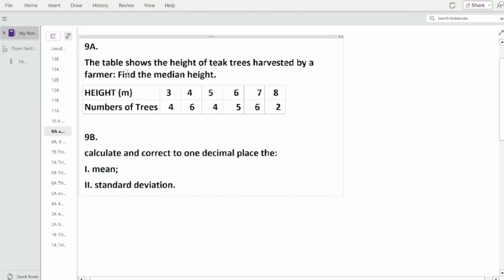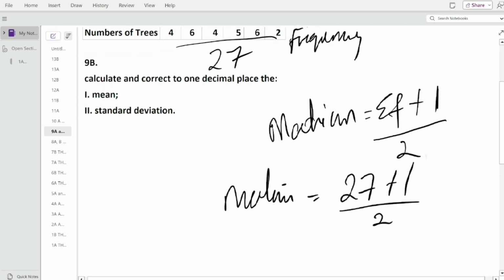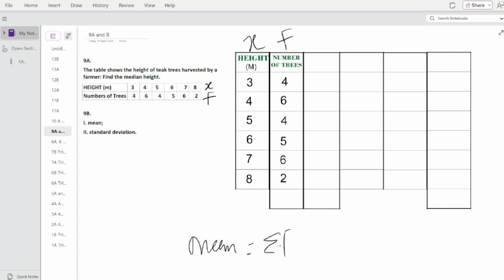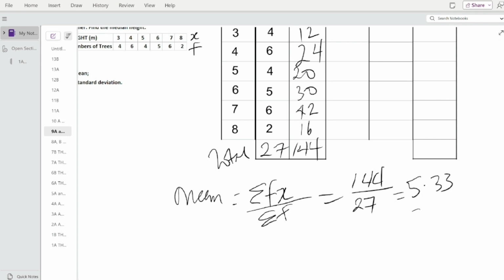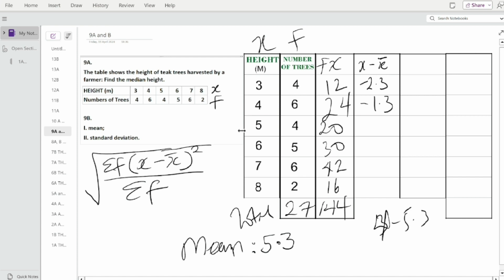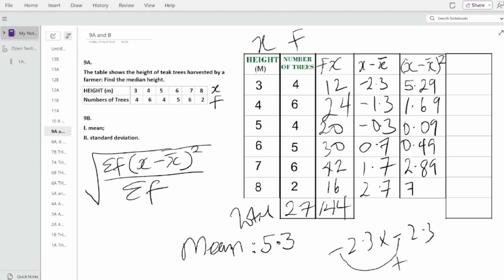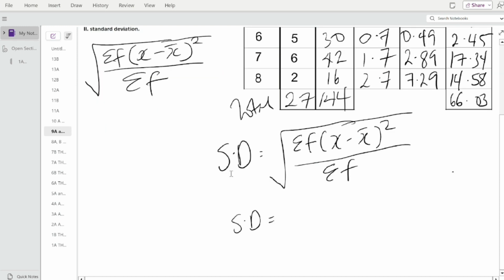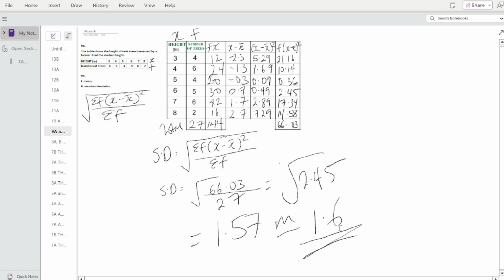9A & B WAEC 2023 MATHS PAPER 2 SECTION B: STATISTICS: MEAN & STANDARD DEVIATION OF GROUPED DATA.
A and B. WAEC 2023 MATHS PAPER 2 THEORY: STATISTICS: MEAN, MEDIAN & STANDARD DEVIATION OF GROUPED DATA. MEASURE OF CENTRAL TENDENCY

9A.
The table shows the height of teak trees harvested by a farmer: Find the median height.
HEIGHT (m)
  3
  4
  5
    6
     7
   8
Numbers of Trees
   4
   6
    4
     5
    6
    2

9B.
calculate and correct to one decimal place the:
I. mean;
II. standard deviation.